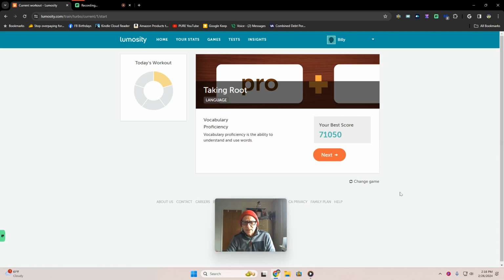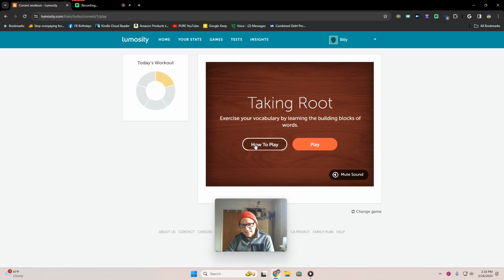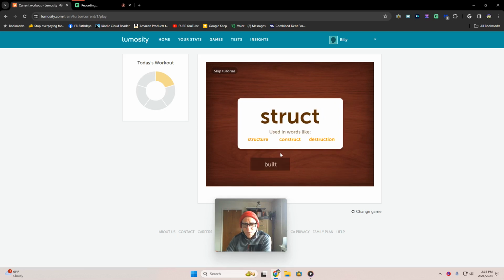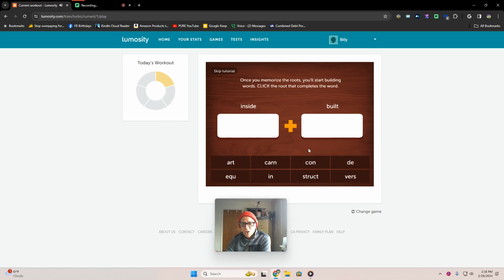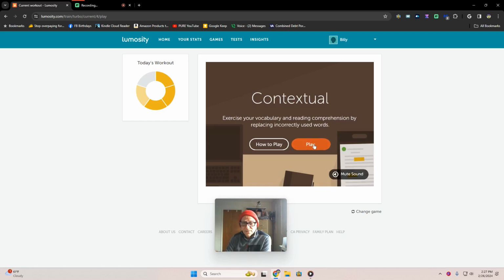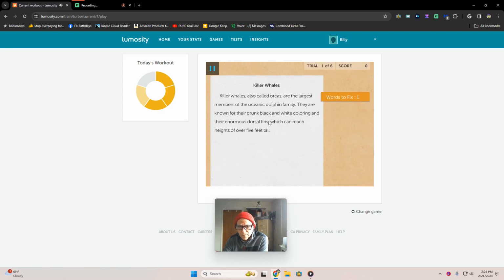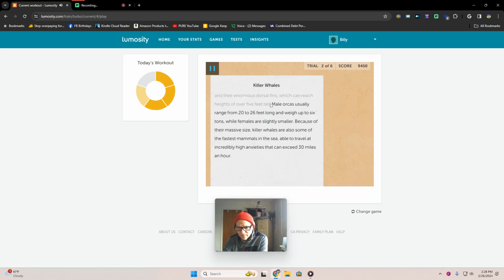Wind Sprints for the Brain 489 🧠